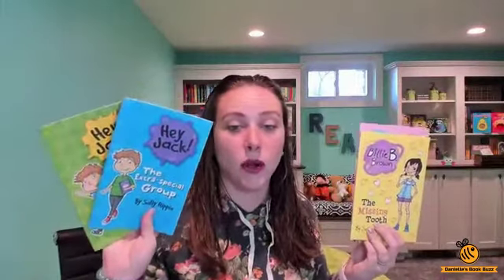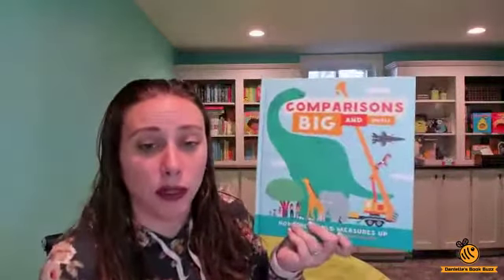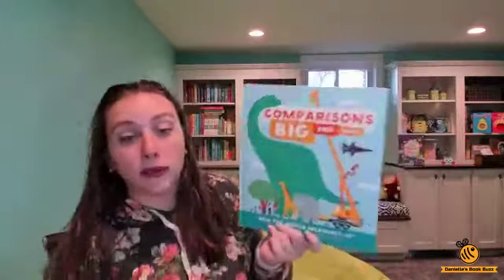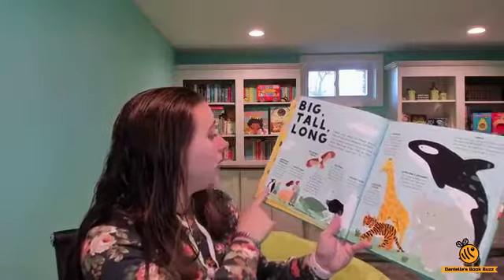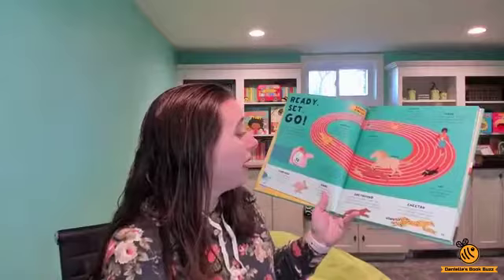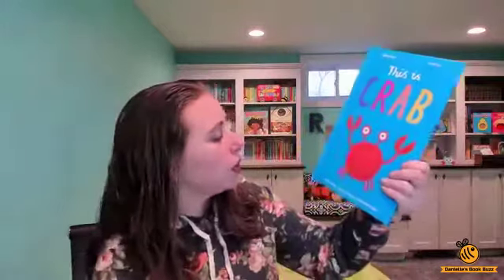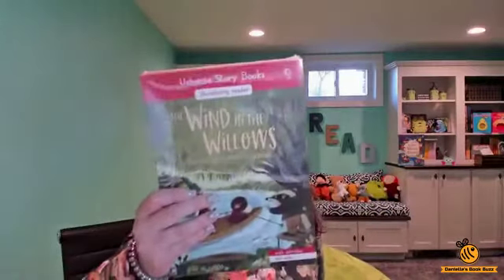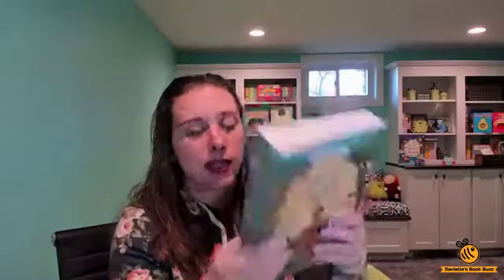Danielle's Weekly Book Buzz: More Spring 2020 Mid-Season New Titles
Danielle's Weekly Book Buzz from March 18, 2020.

Check out some more Spring 2020 Mid-Season New Titles. See inside these awesome new books: A Celebration of Sister, A Celebration of Brothers, Comparisons Big and Small, This is Crab, Billie B Brown The Missing Tooth, Billie B Brown The Bully Buster, Hey Jack! The Star of the Week, Hey Jack! The Extra-Special Group,  Billie B Brown & Hey Jack! The Book Buddies, and a special Sneak Peek of the Usborne Story Books for Beginning Readers, Developing Readers, and Confident Readers!!

Want to check out Danielle's Weekly Book Buzz LIVE on Wednesdays??? Like my business page on Facebook @Danielle.Barretta.UBAM